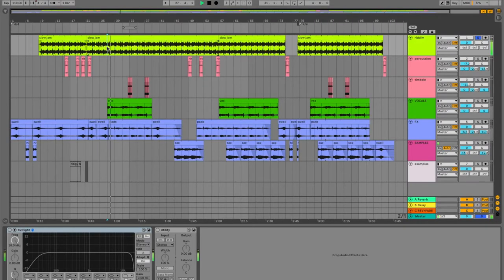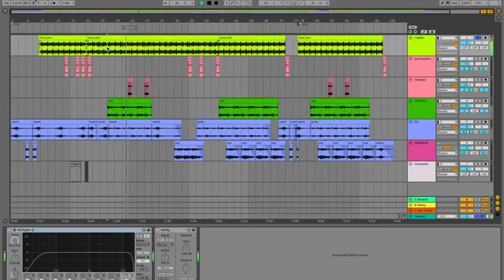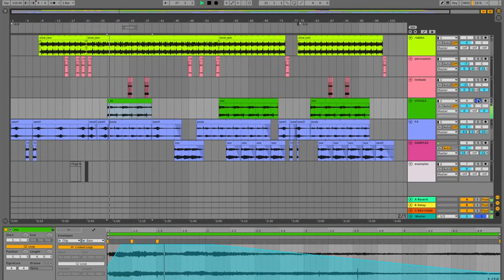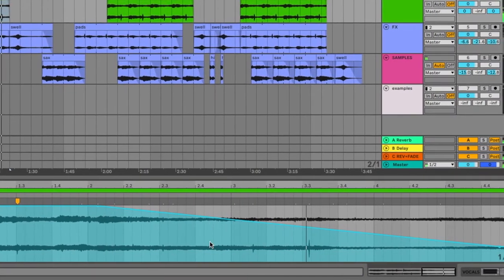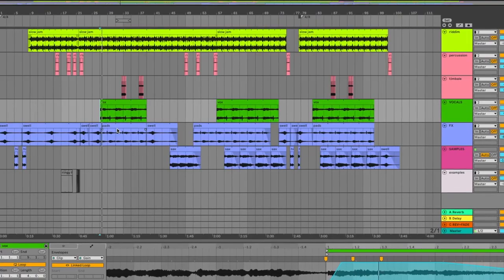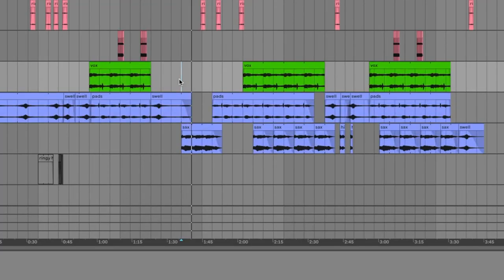Ableton Beat Breakdown #1 (funk + jazz + new age = trip-hop?!?)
Breaking down a beat made from August's vinyl sampling session using Ableton Live. I had so many great samples and good ideas that I made 2 beats this month. This is breakdown #1. Here I'm building a track from a slow jam from a new age compilation record. Add in some funk samples and some jazz vocals and saxophone and you get trip-hop? Sorta. Kinda. It's trippy anyway.

I am a Musician/Composer/Engineer/Producer/Beatmaker based in Madison WI. Get in touch if you want me to work on your project.